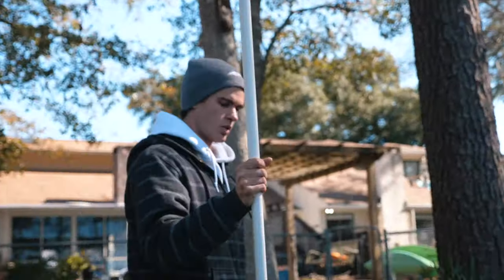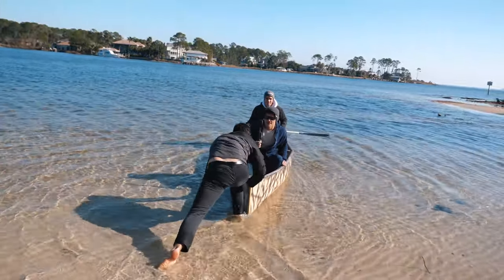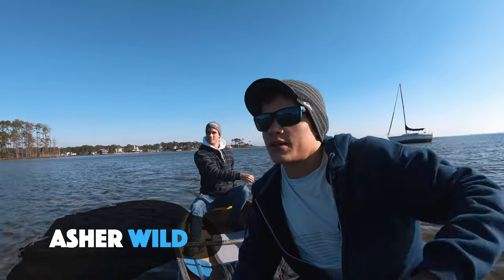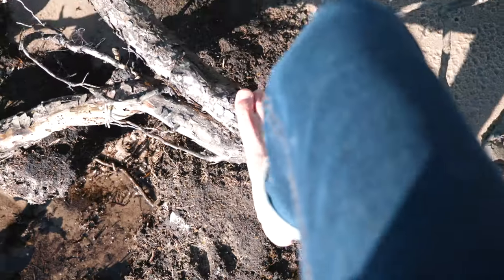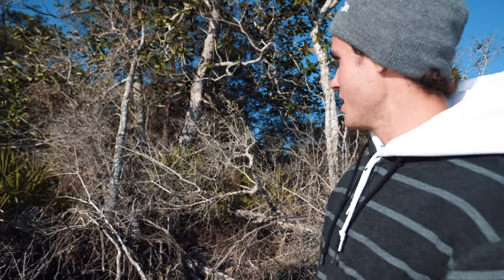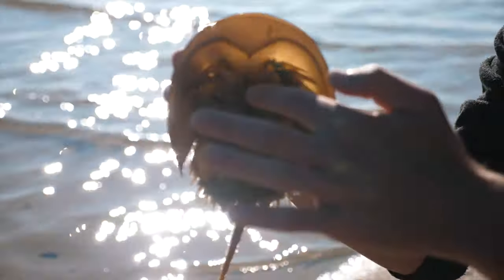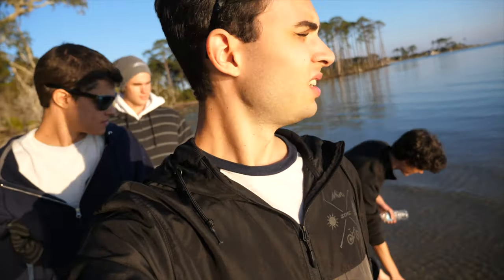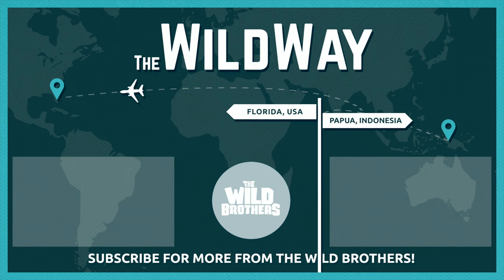Backyard Species Search! 4K | Wild Way Ep 37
The search is on! How many types of animals can we find in our backyard? We are splitting up, Kian and Morgan are taking the land, and Hudson and Asher are taking the sea. If you go on your own species search, let us know how it turns out!